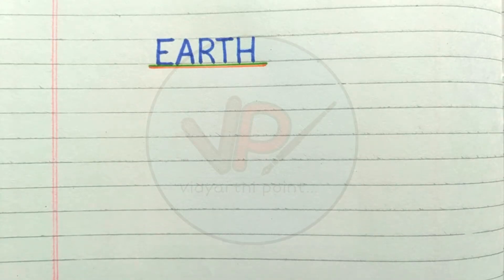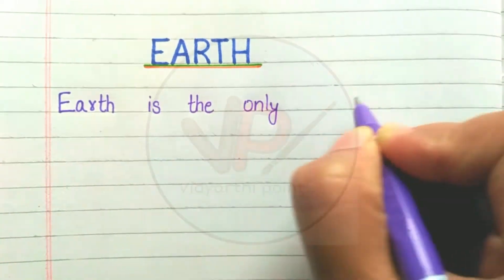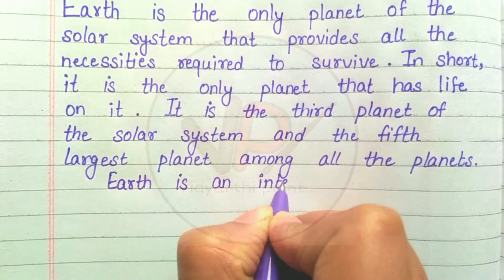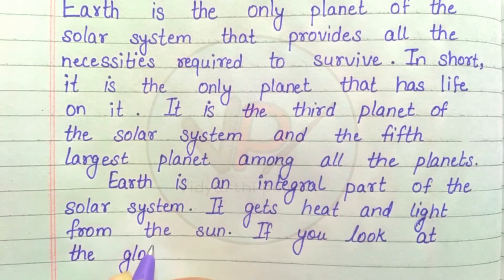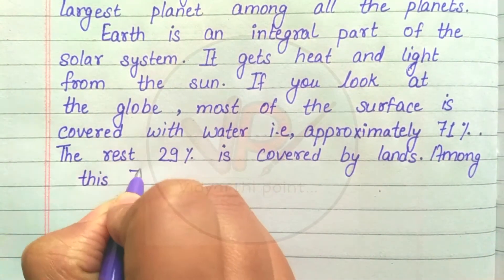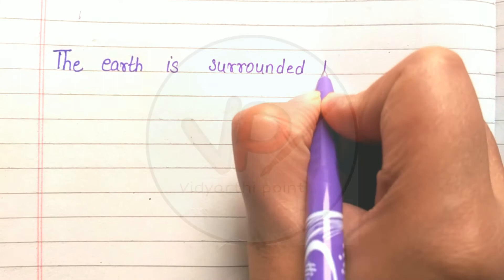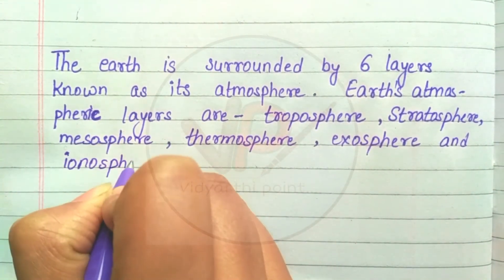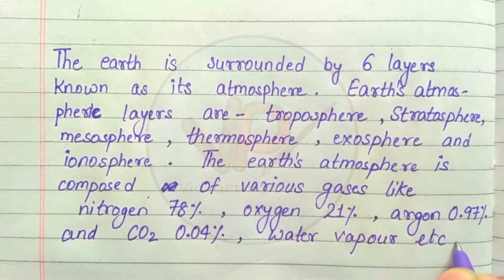Essay on Earth, About Earth, solar system : 🌍 Earth, Geography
This channel is for:-
✒️Explaining Topics,
✒️General Knowledge,
✒️All types of Essays,
✒️Short Articles,
✒️Letter Writings,
✒️Basic Education for kids,

In case, you have any doubt or suggestion, you can comment in a comment box.